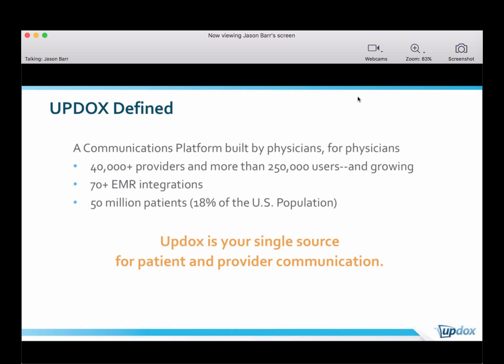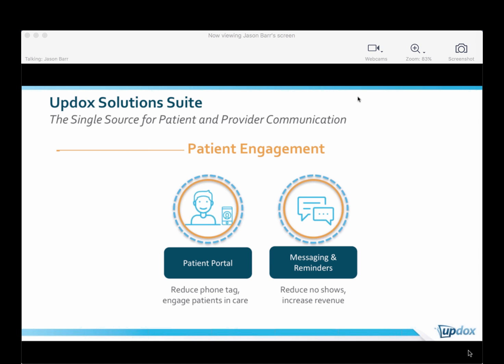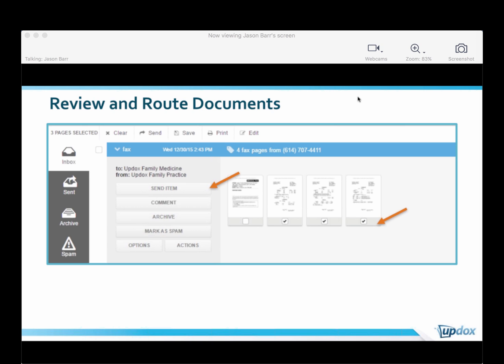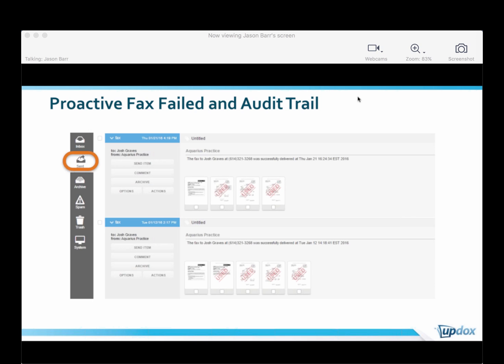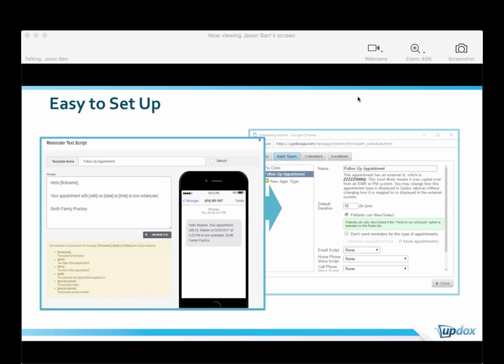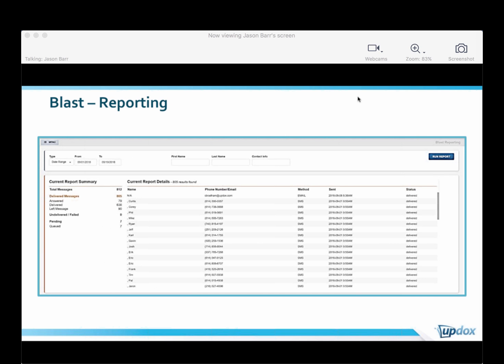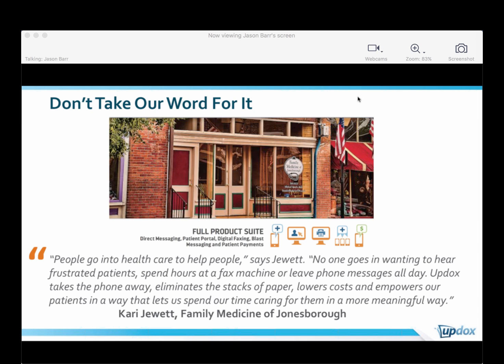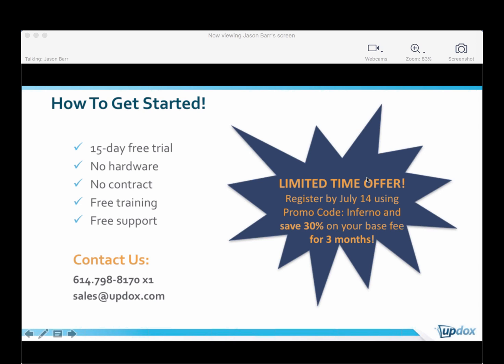Create and Maintain a Patient-Centered Practice with Updox for Amazing Charts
Could your staff be falling behind due to outdated systems and inefficient uses of time?

Updox for Amazing Charts was created to allow staff the time in the day to refocus on patient engagement and care… no hardware, no contracts, and an easy to use solution to put your priorities back on the thing that matters…your patients!

Learn how Updox creates a streamlined workflow for Amazing Charts customers with...

- Premium Patient Portal to allow patients easy access to online scheduling, demographic updates, and new registration forms
- HIPAA-compliant, Integrated Electronic Fax to skip the scanning and reduce redundant work
- Automated Appointment Reminders that reduce no-shows and connect with patients in a way they prefer
- On-demand messaging by phone, text or email to boost patient engagement and nurture referral sources.